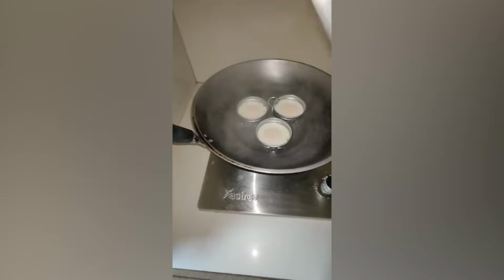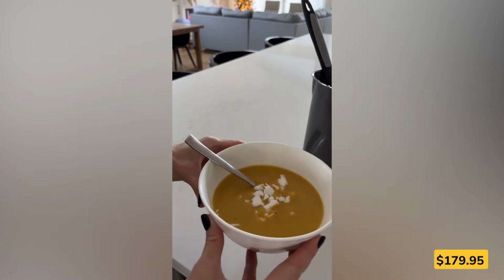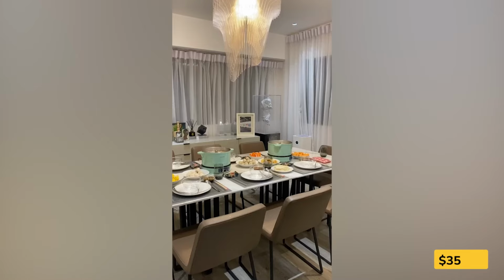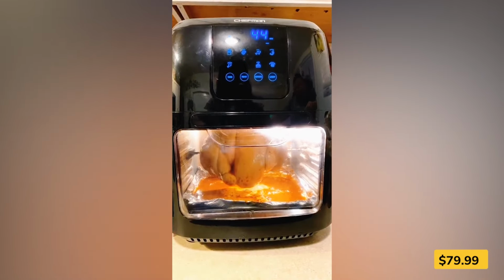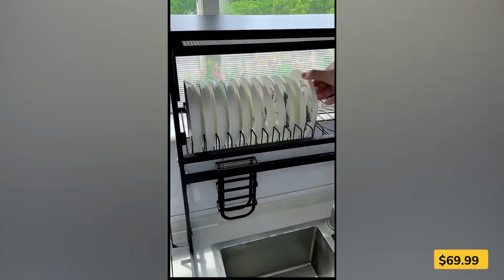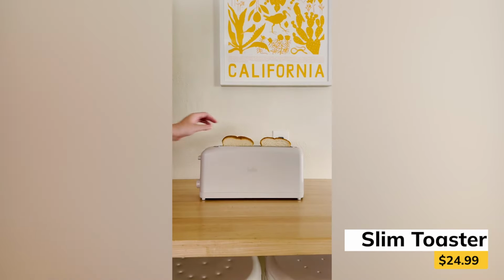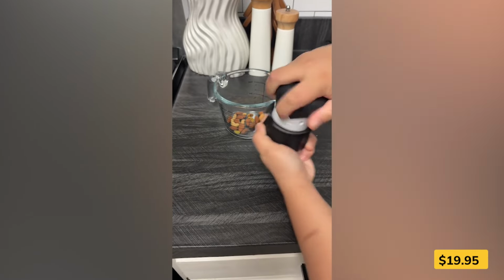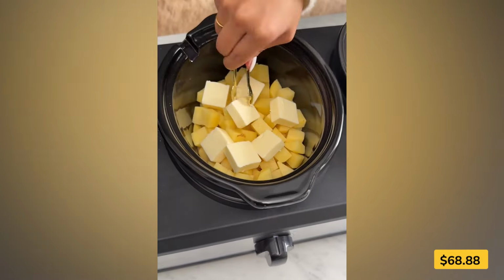35 VIRAL Amazon Kitchen Gadgets For Smarter Meal Prep in 2025! *With Prices*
🚨 Want to save 80% or MORE every time you shop on AMAZON?

These SECRET SAVINGS HACKS will show you exactly how – grab them for FREE 👇👇

0:00 - Intro
0:23 - Spoon Holder
0:58 - Mini Dishwasher
1:31 - Egg Poacher
2:06 - Soup Maker
2:41 - Searing Grill
3:15 - Dumpling Maker
3:48 - Pan Stirrer
4:16 - Mini Hotpot
4:46 - Oil Sprayer
5:16 - Clip Strainer
5:49 - Cutting Board
6:23 - Air Fryer
6:56 - Food Dispenser
7:30 - Dough Bag
8:05 - Dish Rack
8:39 - Food Chopper
9:09 - Mini Mop
9:40 - S'mores Maker
10:15 - Air Fryer
10:49 - Sandwich Maker
11:20 - Spice Rack
11:51 - Slim Toaster
12:23 - Spin Scrubber
12:55 - Pressure Cooker
13:26 - Garlic Crusher
13:57 - Pasta Machine
15:03 - Egg Separator
15:36 - Bacon Grill
16:07 - Buffet Server